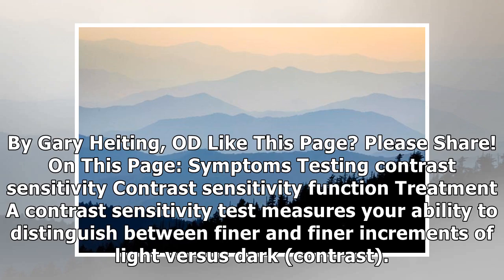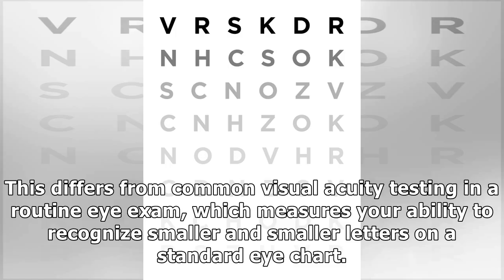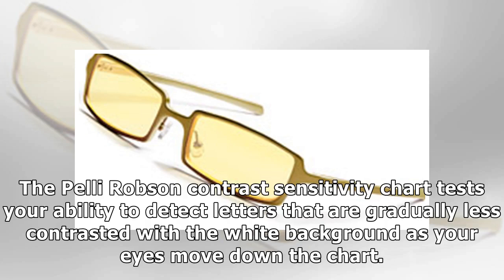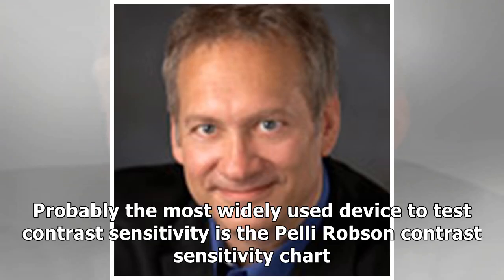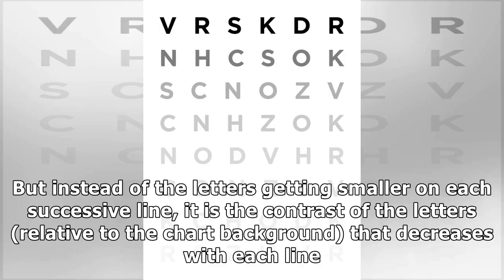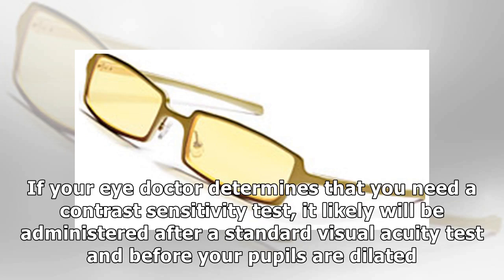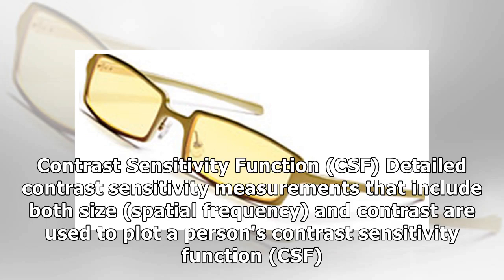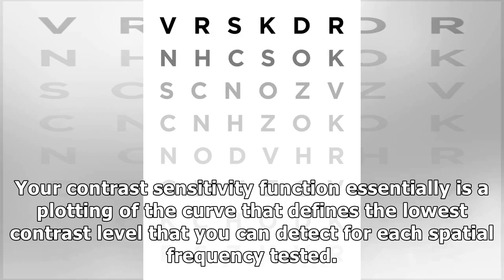Contrast Sensitivity Testing - AllAboutVision.com